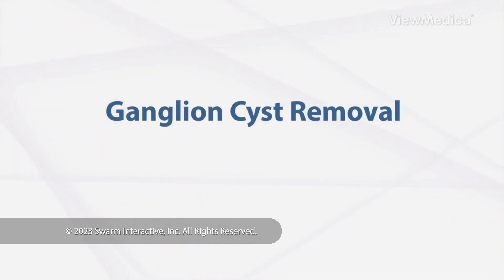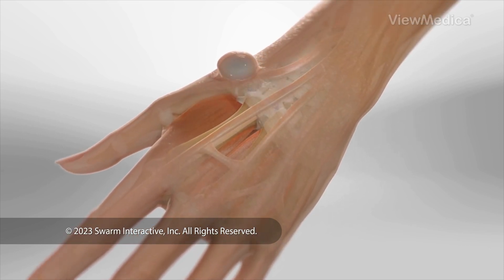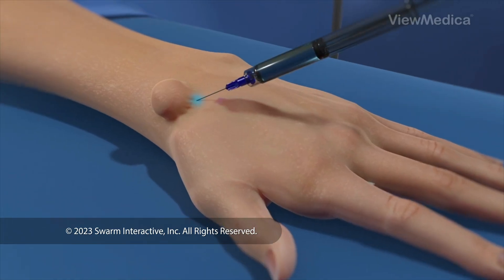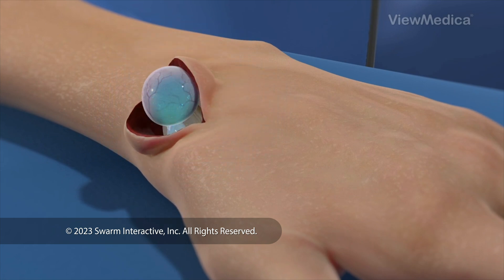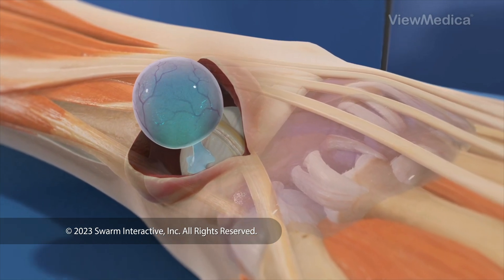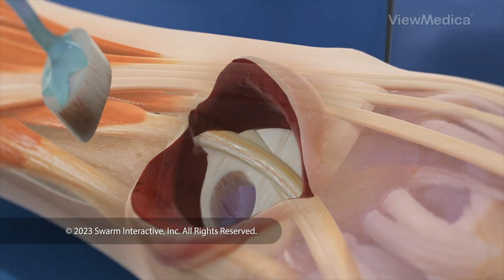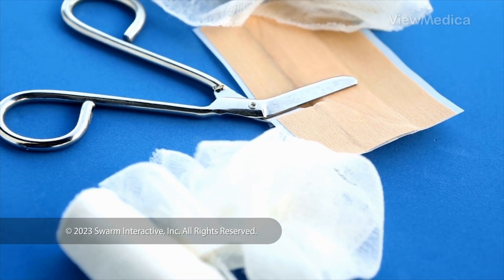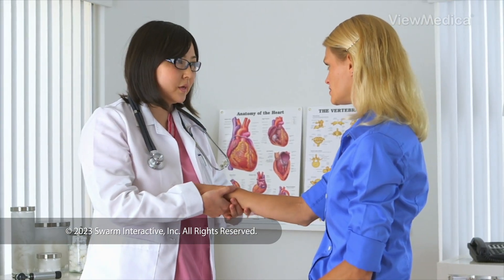Ganglion Cyst Removal (3D Animation)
Have you noticed a large, painful bump near your wrist joint? You may have a fluid-filled lump called a "ganglion cyst." Watch how it's removed.